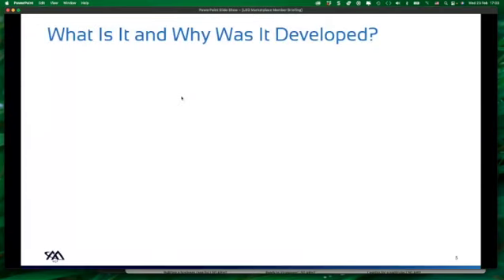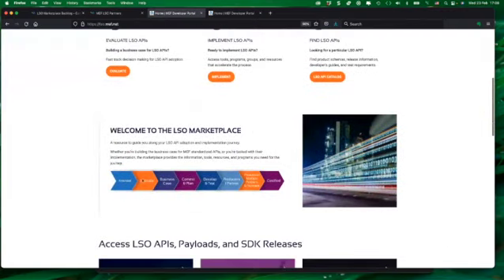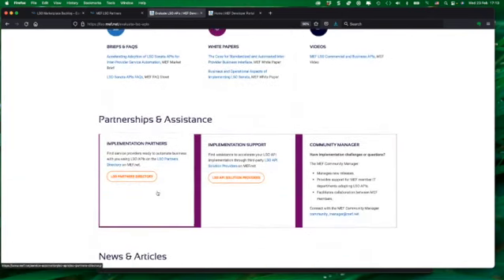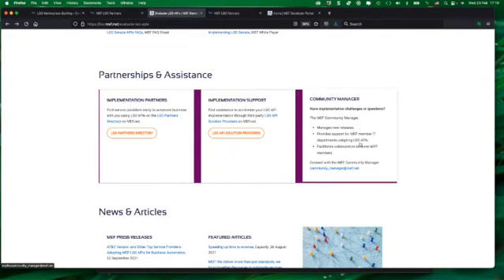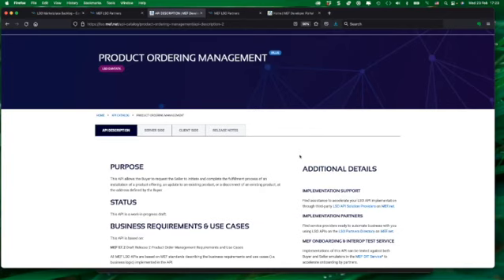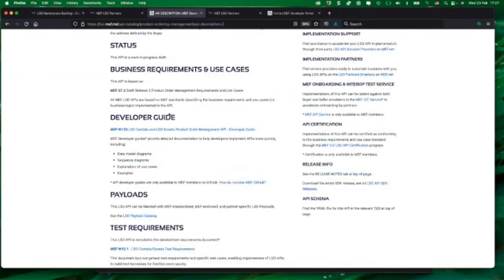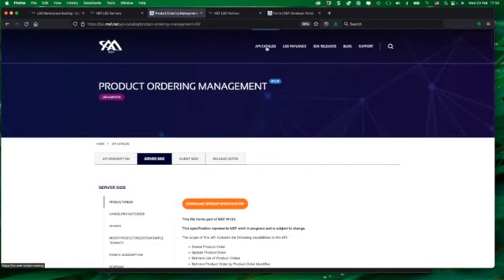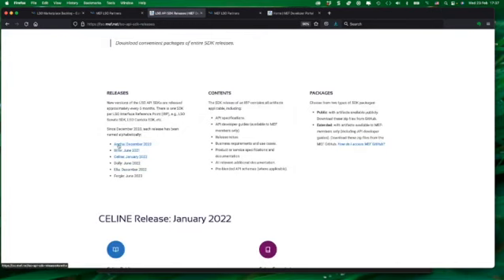LSO Marketplace Overview